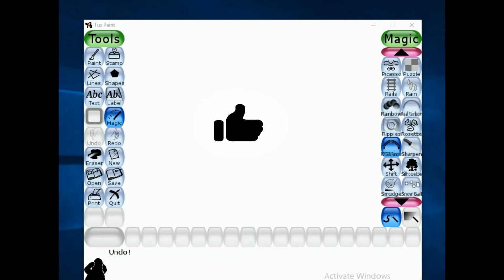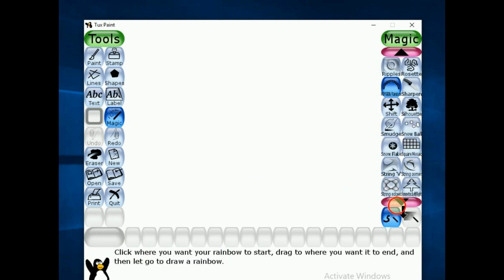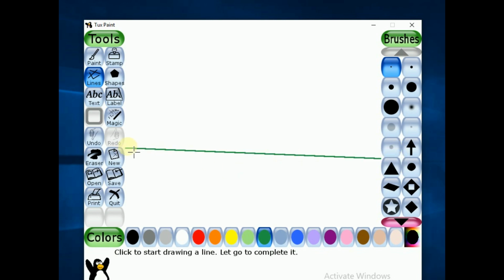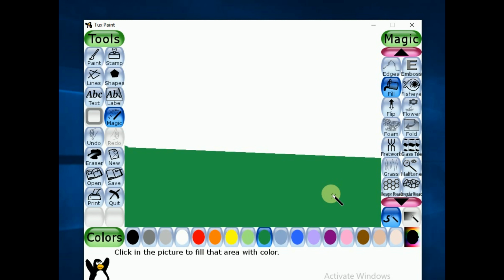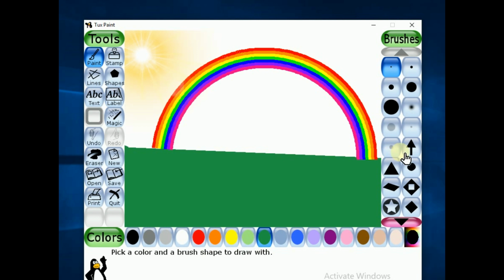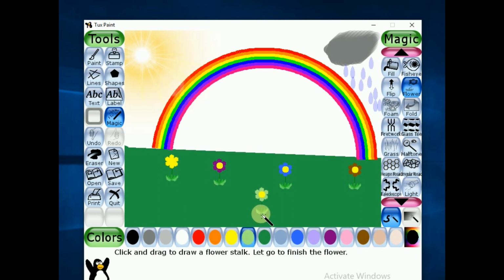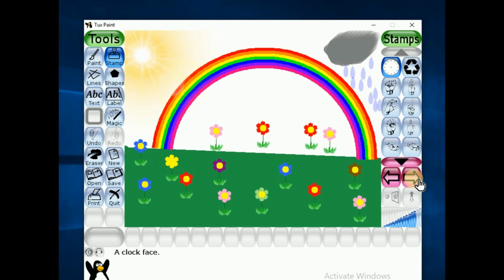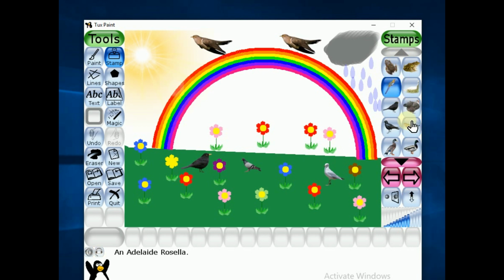How to use Tux Paint?//Tux paint for kids//How to draw in Tux Paint//Tux paint for class 1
How to use Tux Paint?| Tux paint drawing for kids |  Tux Paint Drawing | Tux Paint

About this video-  A video tutorial explaining about tux paint,easy way to use and learn about tux paint for kids